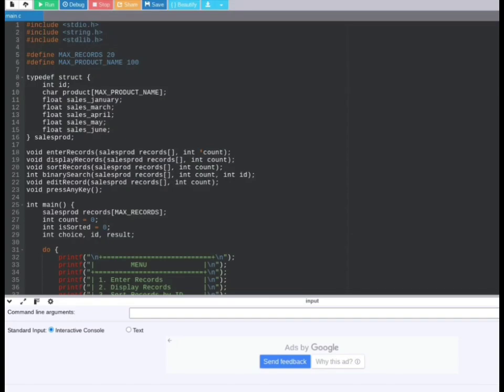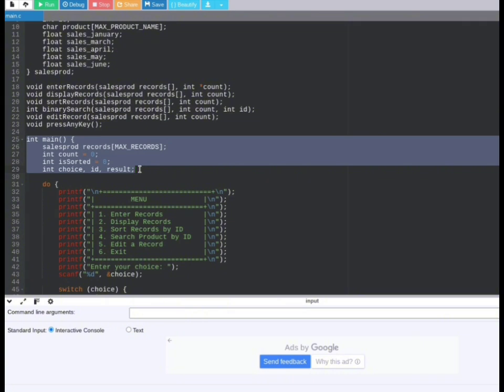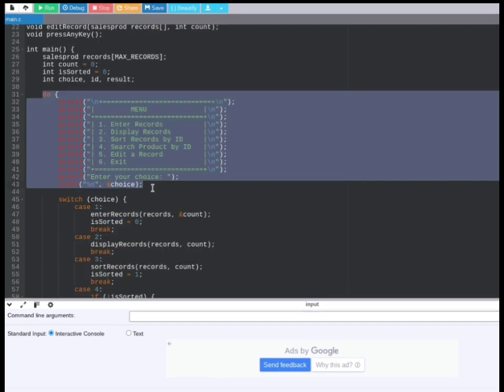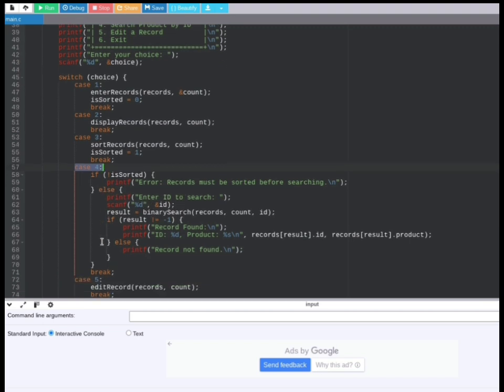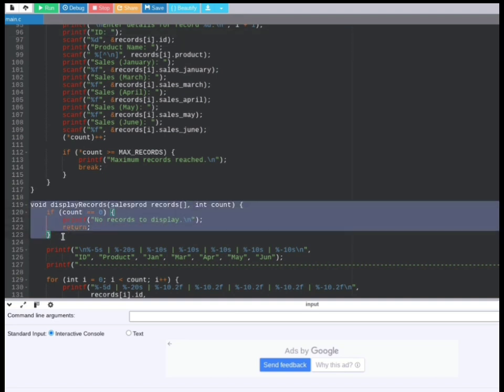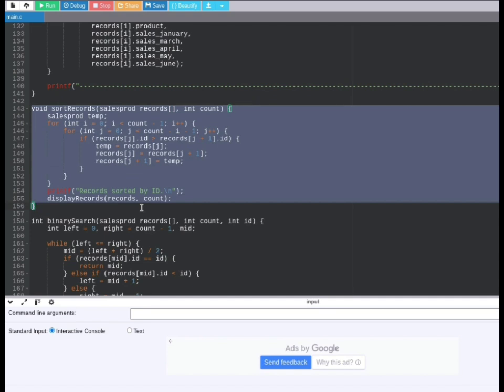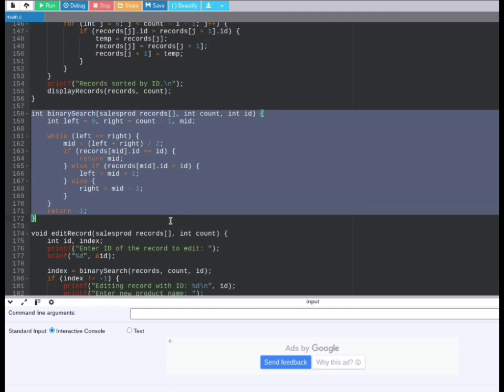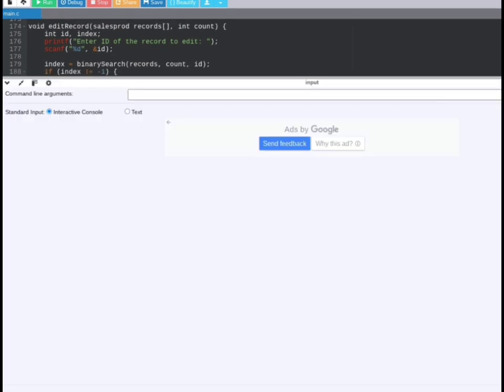Menu Driven Program